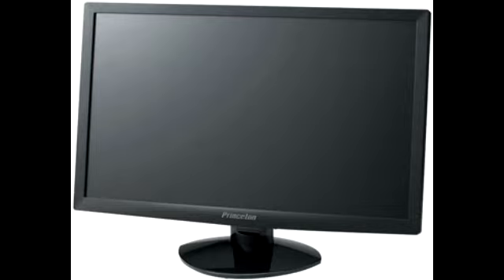Princeton PTFBYF-23W 23-Inch Full HD Monitor - $223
Princeton PTFBYF-23W 23-Inch Full HD Monitor for $223 + Shipping